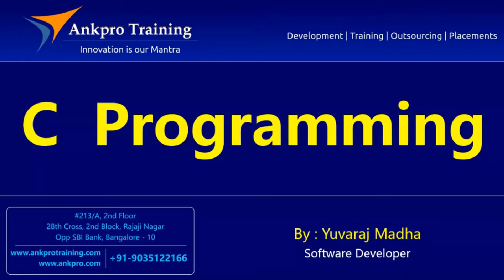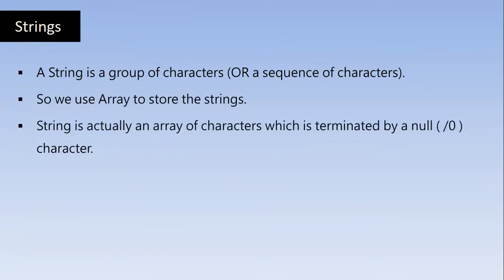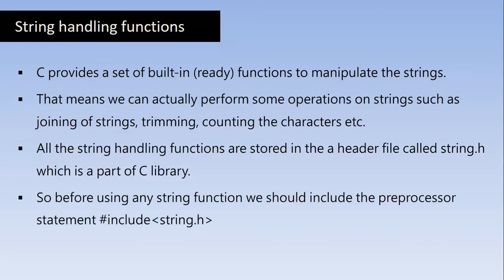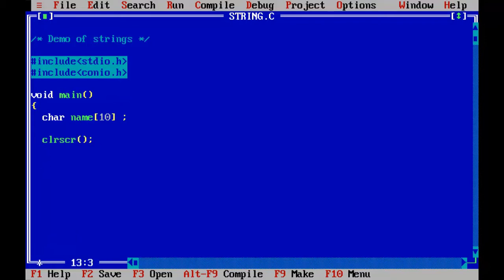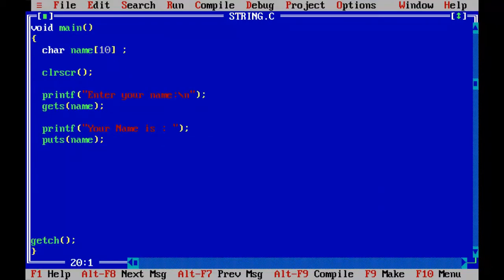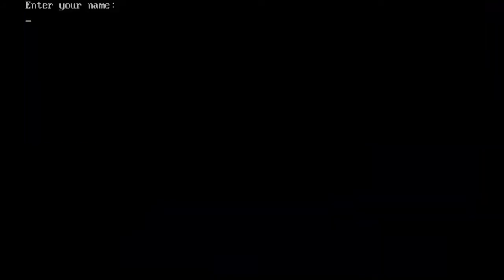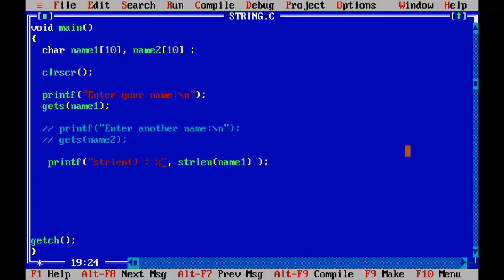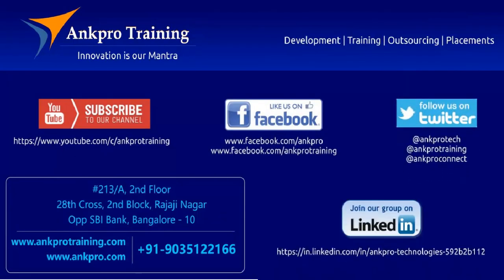C language - Class 17 : Strings | What is a string? | string functions | strcat, strcpy, strlen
Strings:

A String is a group of characters (OR a sequence of characters).
So we use Array to store the strings.
String is actually an array of characters which is terminated by a null ( /0 ) character.

String handling functions :
C provides a set of built-in (ready) functions to manipulate the strings.
That means we can actually perform some operations on strings such as joining of strings, trimming, counting the characters etc.
All the string handling functions are stored in the a header file called string.h which is a part of C library.
So before using any string function we should include the preprocessor statement include string.h

strcat ( )
strcpy ( )
strlen ( )
strlwr ( )
strupr ( )
strrev ( )
strcmp ( )
strcmpi ( )
strchr ( )

ankpro
ankpro training
Asp.net MVC
C#
C sharp
Bangalore
Rajajinagar
Selenium
Coded UI
Mobile automation testing
Mobile testing
JQuery
JavaScript
.Net
C
C++
Components of the .Net framework
Hello World
Literal